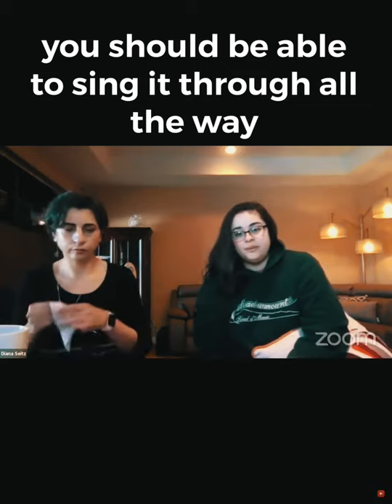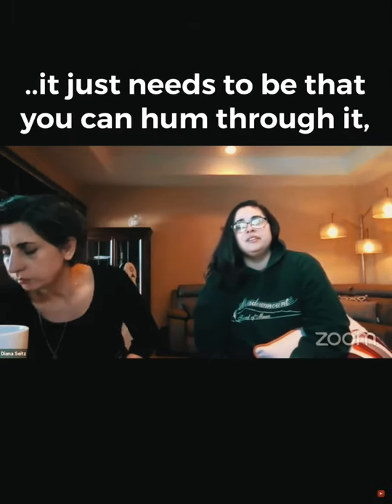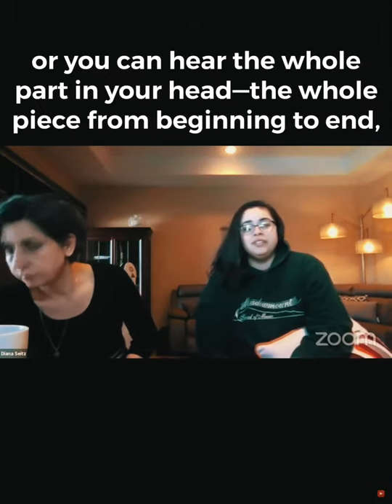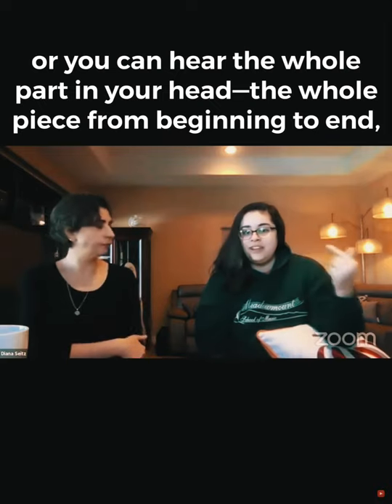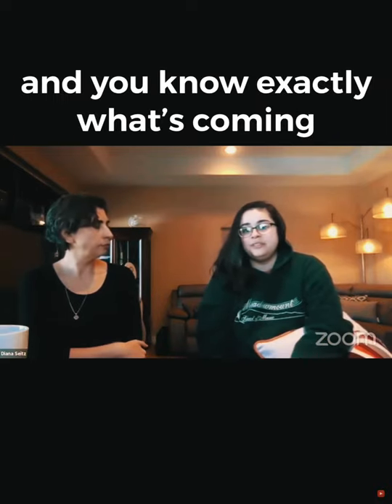Music Memorization Tips!!!